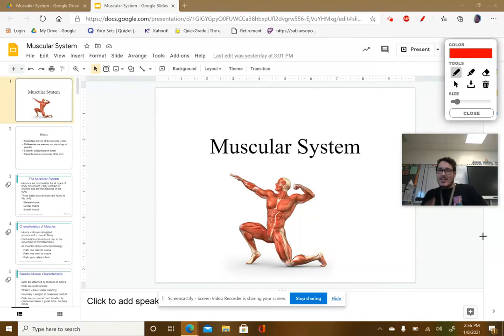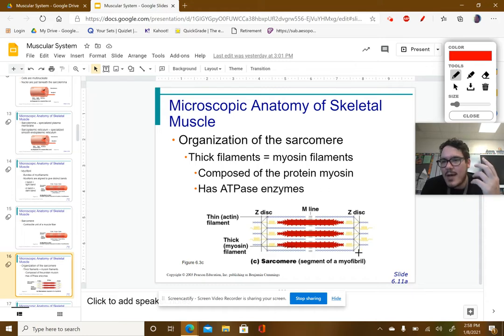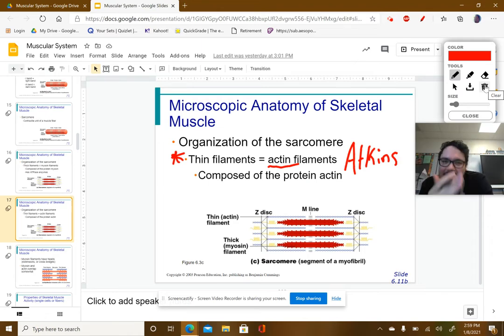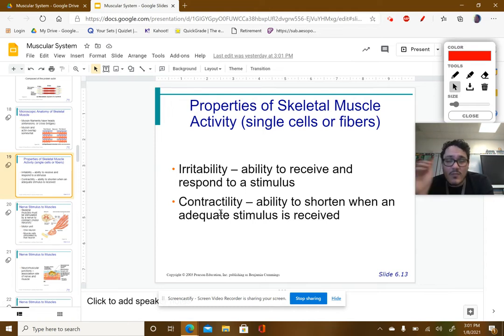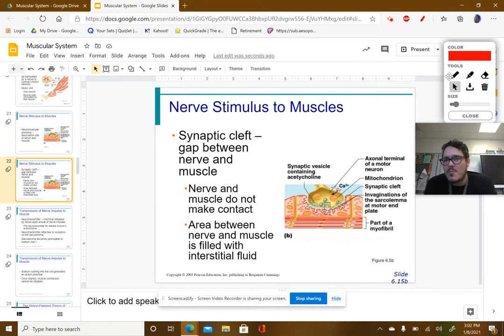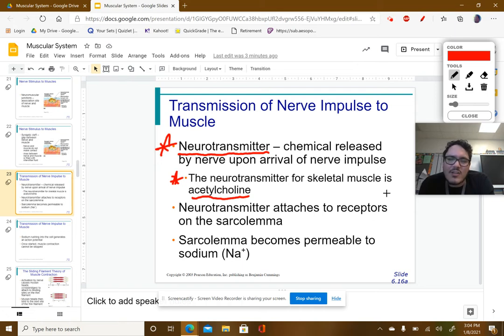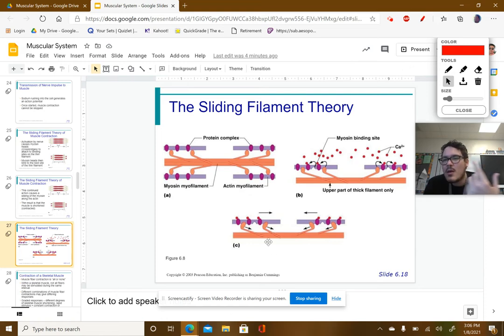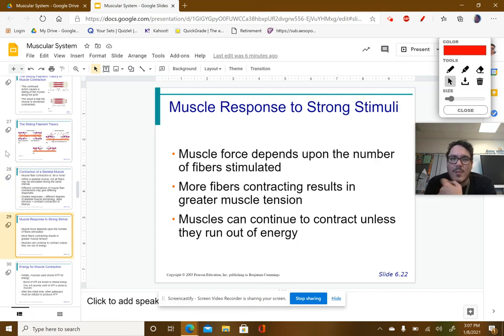Muscular System Vid 3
Video 3 of Muscular System